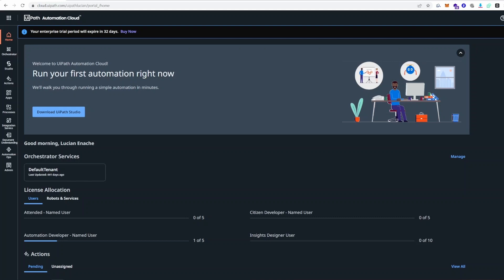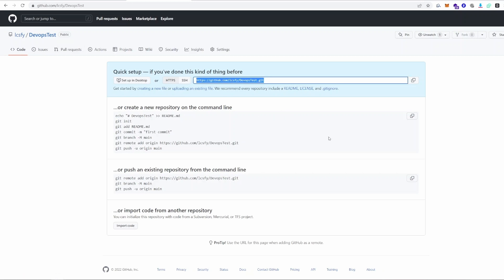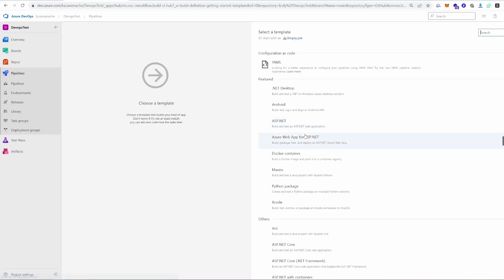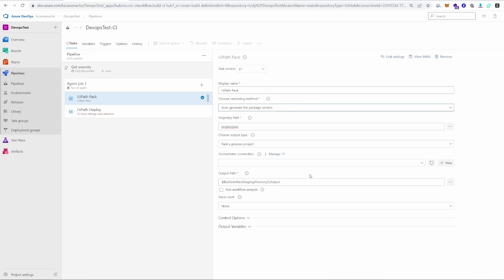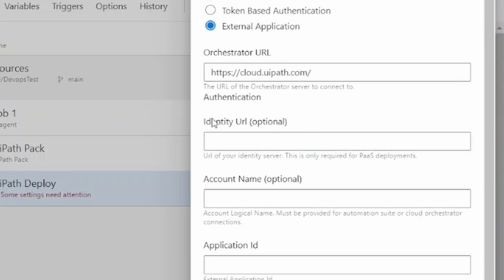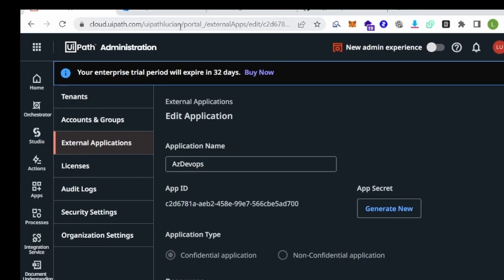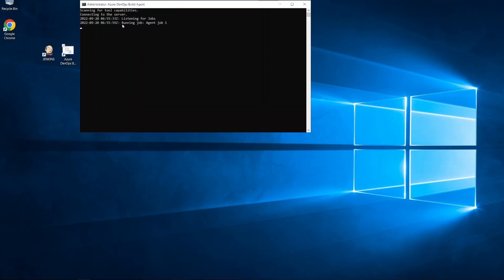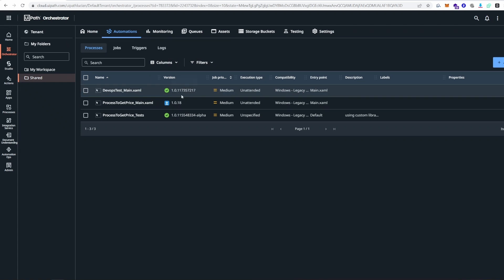Azure DevOps pipeline to build UiPath projects - Full demo and walkthrough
Hello everyone.